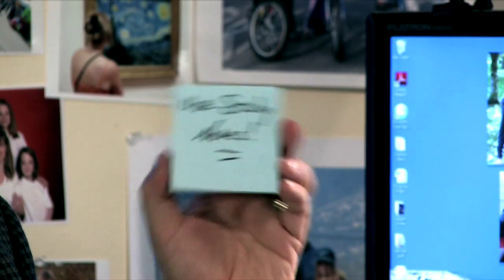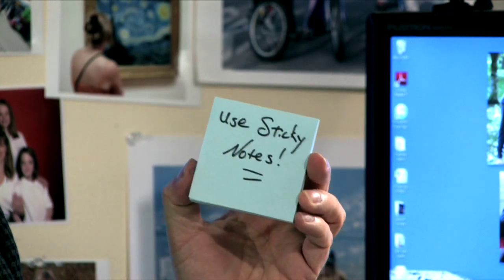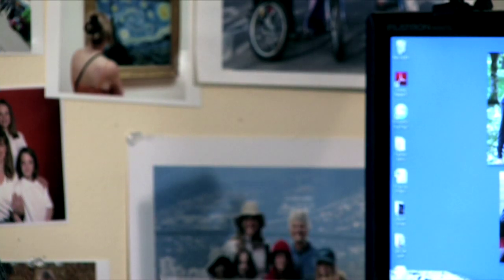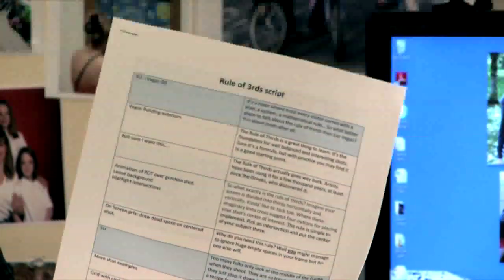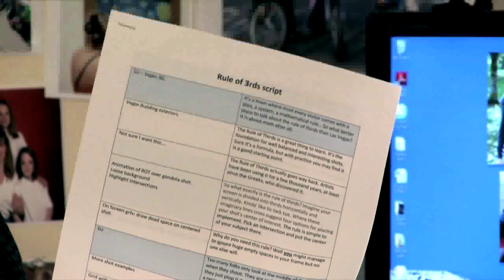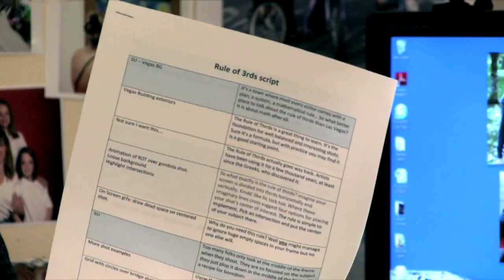StoryGuide: Writing Your Script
Every story should start with a script. In the episode of The StoryGuide host Drew Keller shows you some effective video script formats, walks you through the scripting process and shares a few tips on getting past writer's block. If you are just getting started writing and producing your story, this series is a great launching pad. Get a head start on ensuring your story's chance of success.